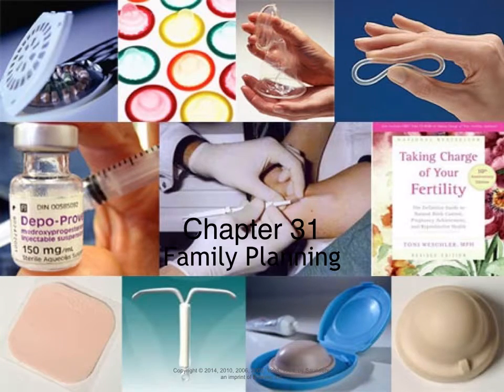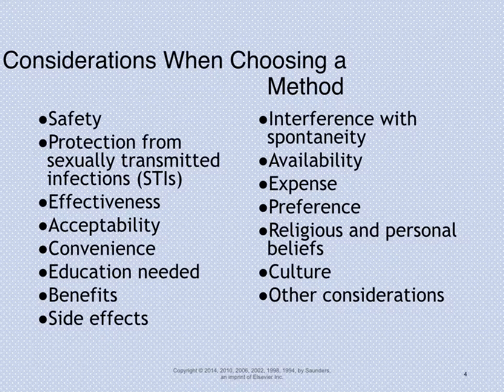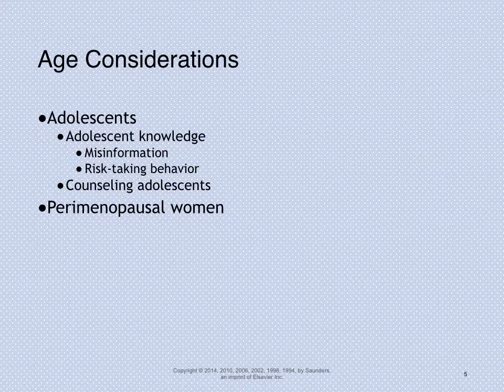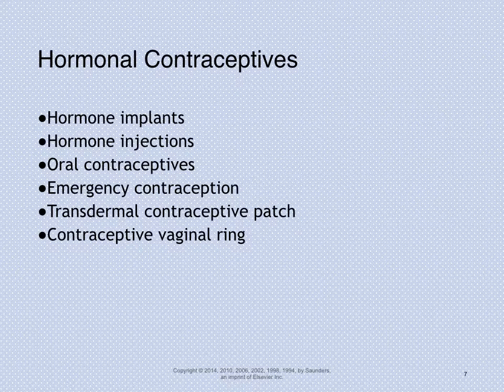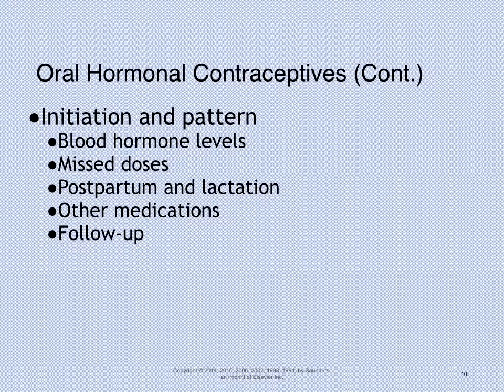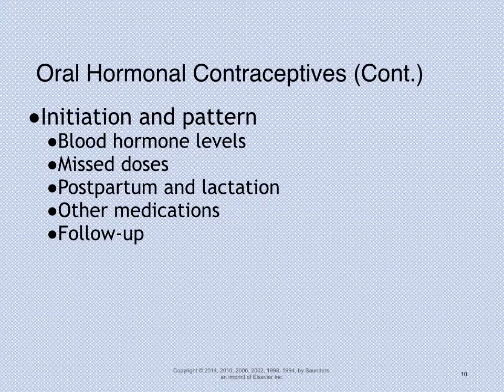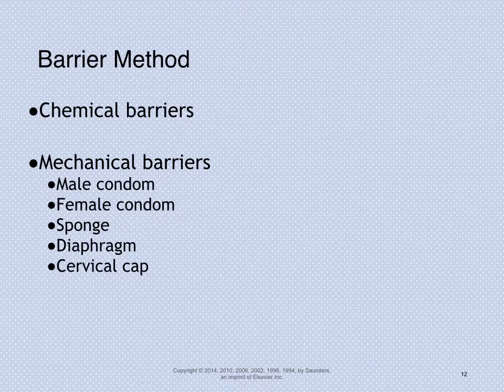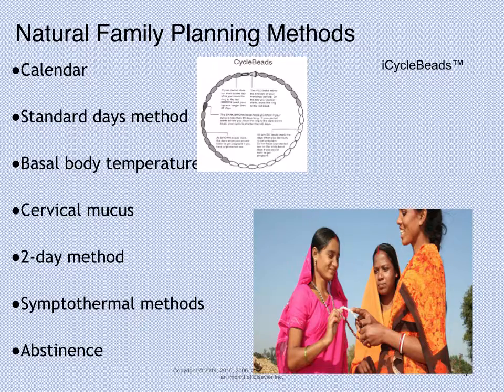Chapter31 VO PP